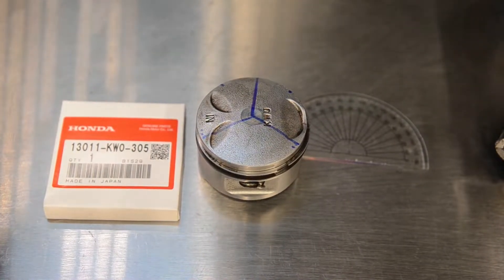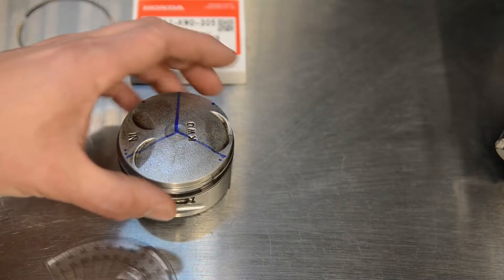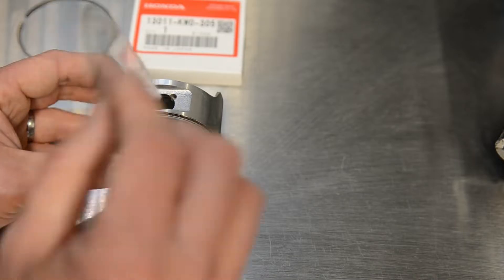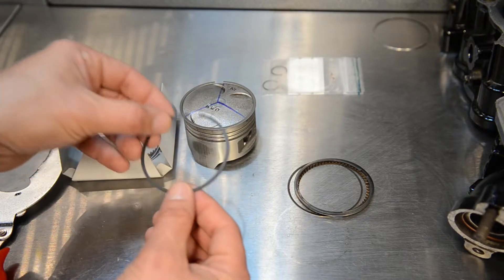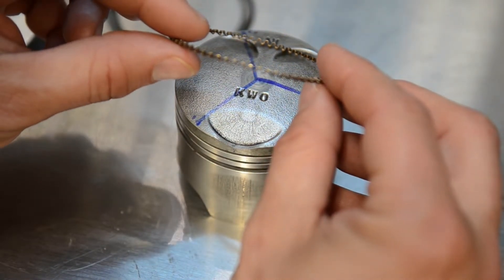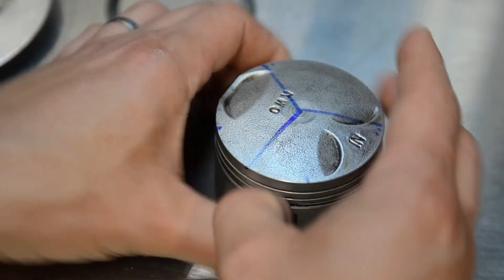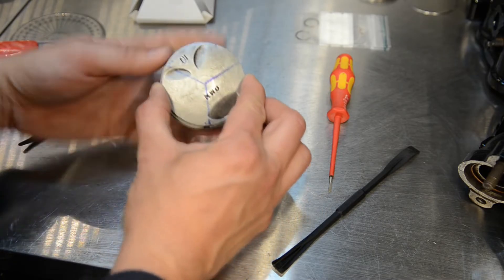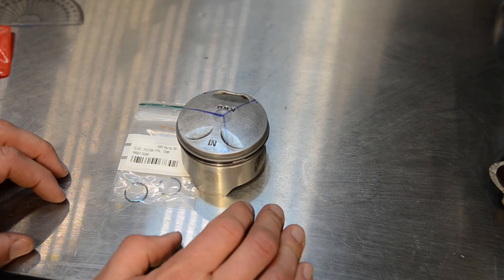Honda Bros clocking piston rings 120 deg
In this video I am setting up the piston rings and clocking the gaps ahead of the installation, the procedure is as per manual.

Rings part no:13011-KWO-305
3 rings, Compression ring is marked 'R', 2nd compression ring is marked 'RN'. Both marking should be facing up when installed.

All the same procedure on the above bikes as well as Revere, NTV, Hawk GT, Steed, Transalp, Africa Twin etc.